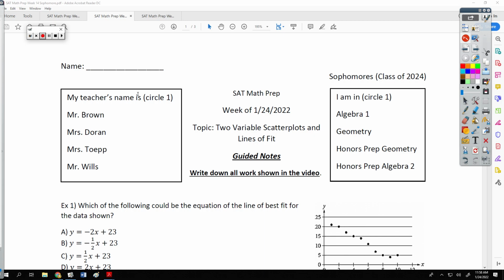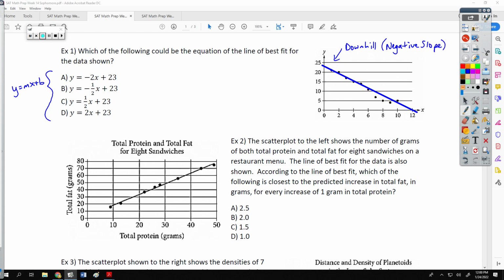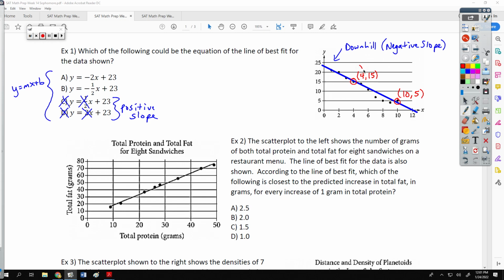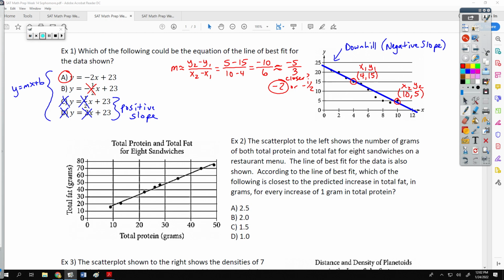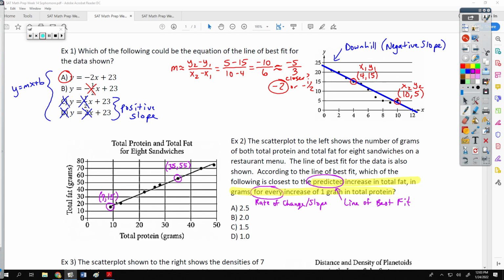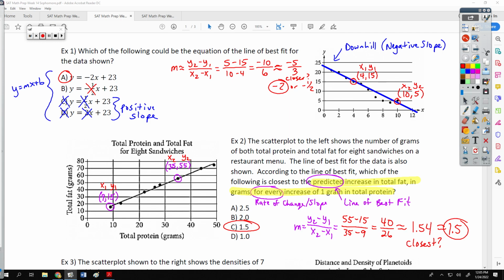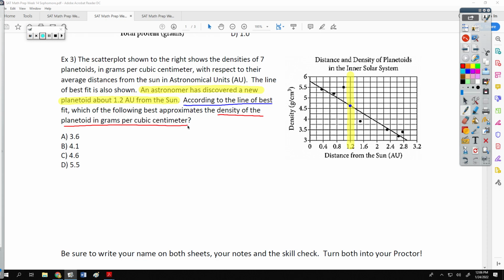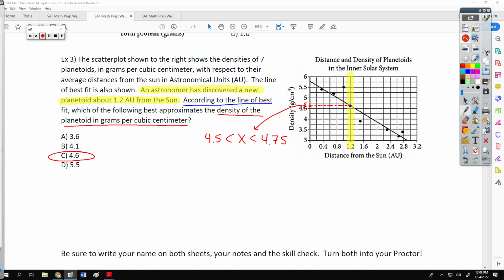SAT Prep Short Two Variable Data Analysis B